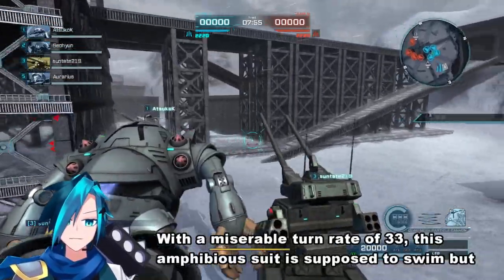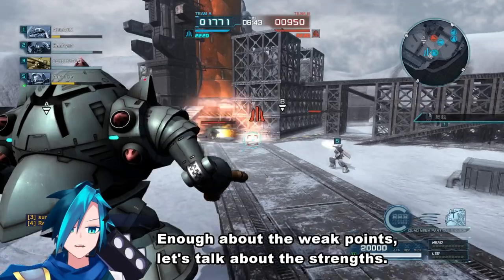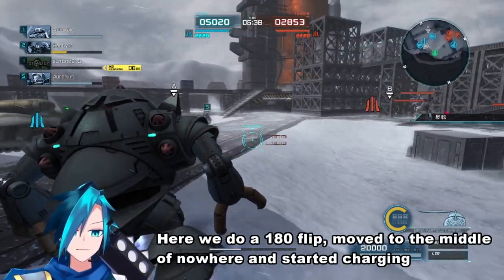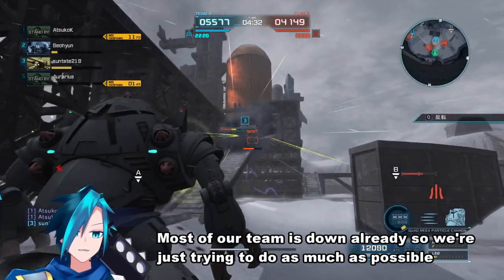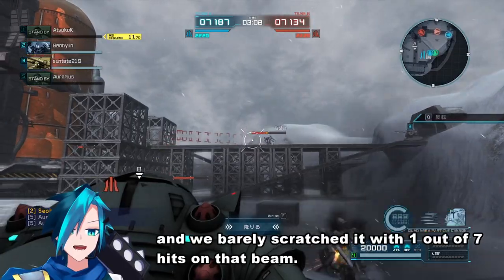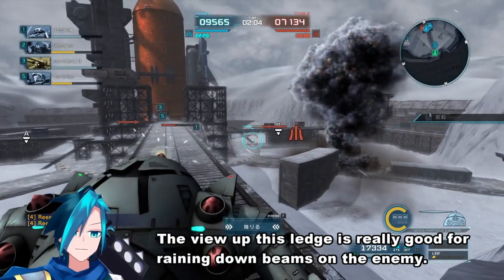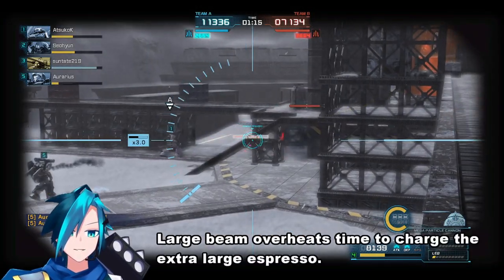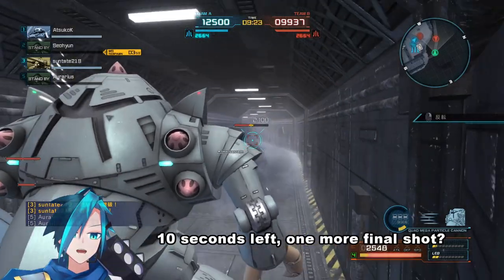Look at his back and he looks at you - Zock - Rigil A. [Vtuber][GBO2]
Greetings, Foreigner Vtuber and Duelist Rigil Agateiades here.

Someone in the comments suggested it so here it is

BGM and sound effects:
dova-syndrome